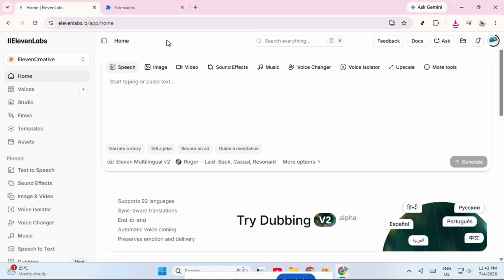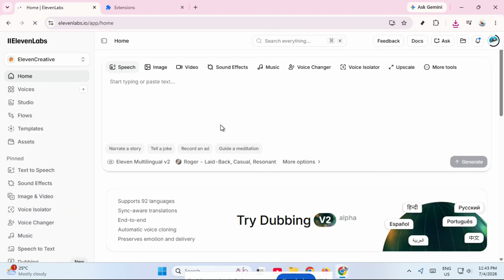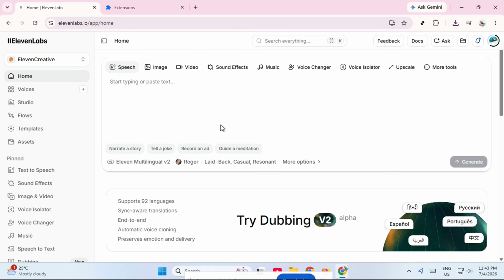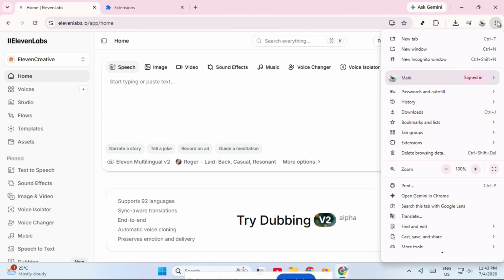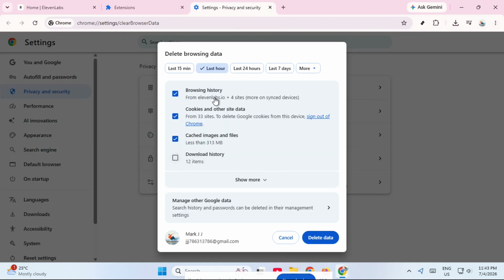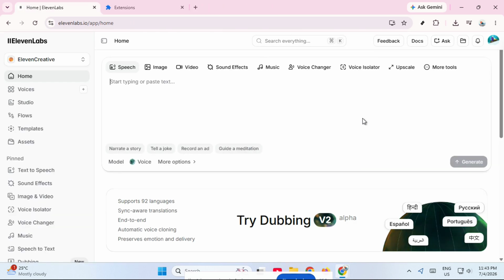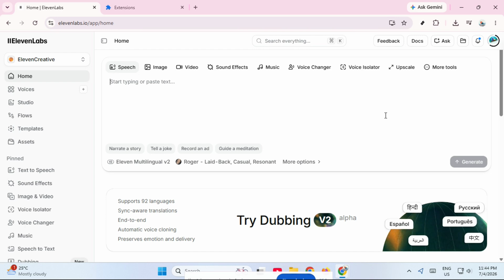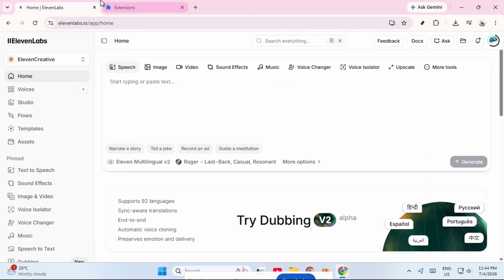Unusual Activity Detected ElevenLabs How To Fix Error (Easy Guide)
Learn how to fix the Unusual Activity Detected error on ElevenLabs with simple troubleshooting steps.
This guide covers VPN checks, refreshing the page, and clearing browser cache and cookies to restore access quickly.

🕚Timestamps:
0:00 Introduction
0:24 Check Your Usual Device And Internet Connection
1:03 Turn Off VPN, Proxy, Or Privacy Relay
1:28 Refresh The Page And Try Again
1:43 Clear Cache, Cookies, And Site Data
2:18 Final Tips To Fix The Error

✍️What You’ll Learn In This Video:
• How To Fix ElevenLabs Unusual Activity Detected Error
• How To Check If VPN Or Proxy Is Triggering Security Alerts
• How To Refresh ElevenLabs Sign-In And Retry Safely
• How To Clear Browser Cache And Cookies For Login Issues
• How To Use Your Usual Device And Network To Avoid Security Checks

💡Pro Tips:
• Use the same browser and device you normally use for ElevenLabs
• Turn off browser privacy extensions if the error keeps happening
• Try a trusted home network instead of public Wi-Fi
• Clear cookies only for ElevenLabs if you want to stay signed in elsewhere
• If the issue persists, wait a little while before trying again

ElevenLabs, Unusual activity detected, ElevenLabs error, ElevenLabs fix, how to fix ElevenLabs, login error, security check, VPN, proxy, privacy relay, clear cache, cookies, browser data, tech tutorial, AI voice, ElevenLabs login, account access